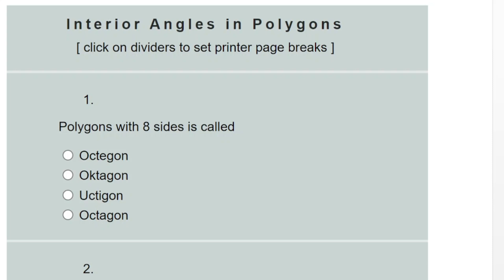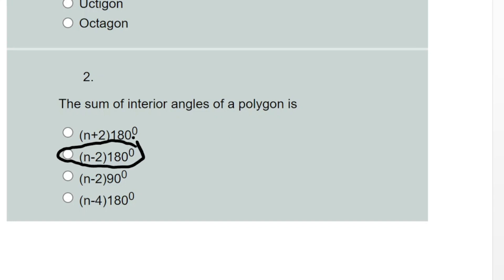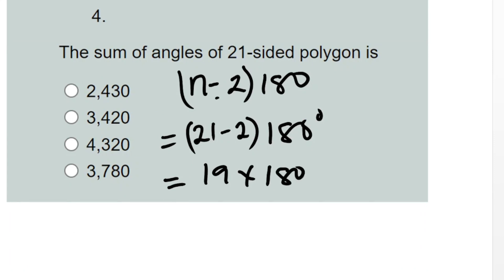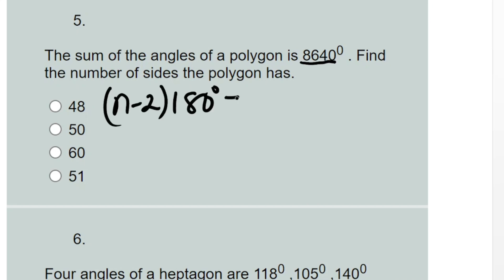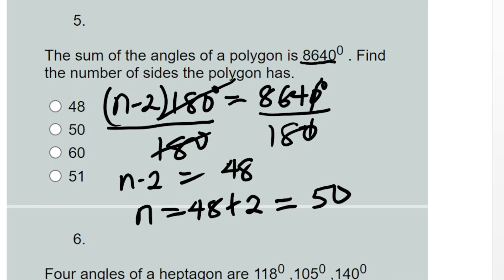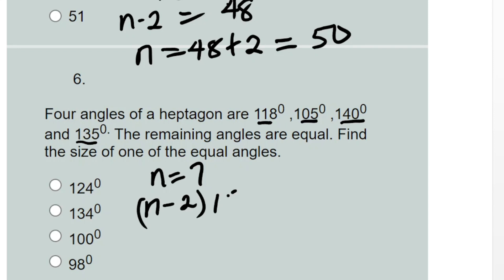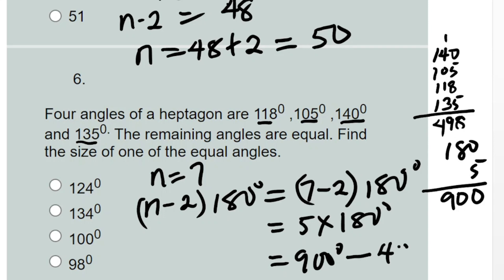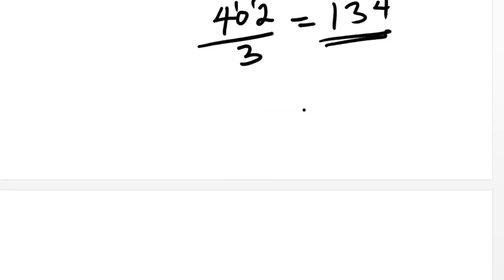Interior Angles In Polygons Corrections